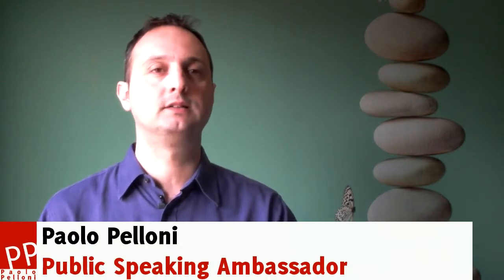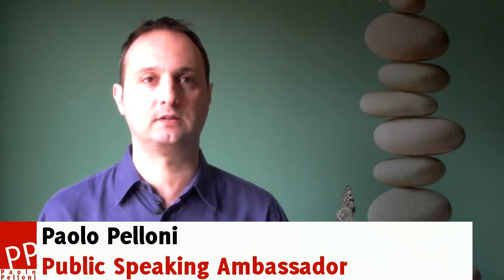Public speaking course - Learn Online - How to get and manage feedback in public speaking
Feedback is an amazingly important tool to improve our presentations skills.